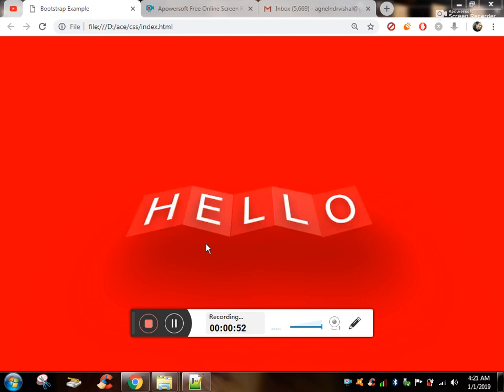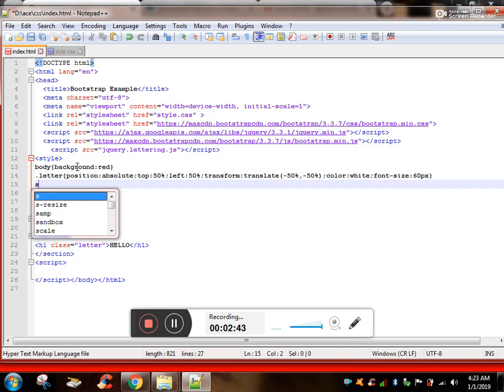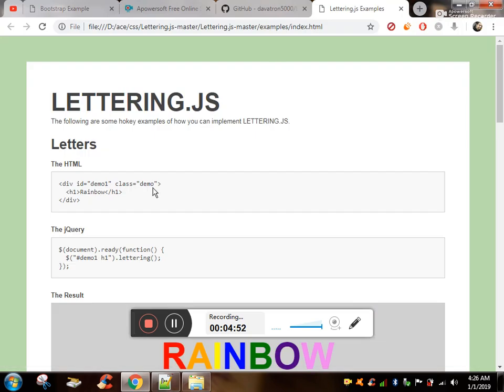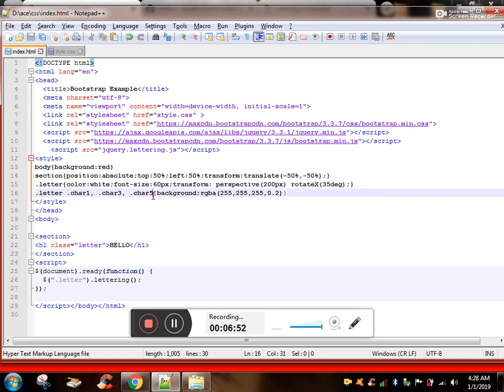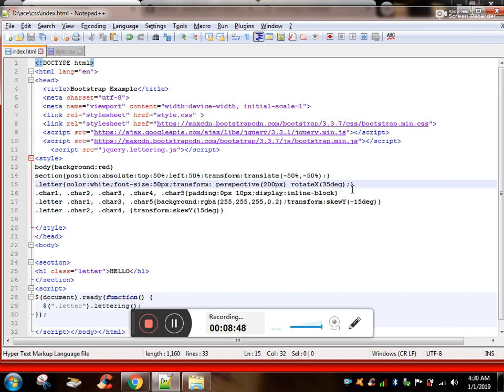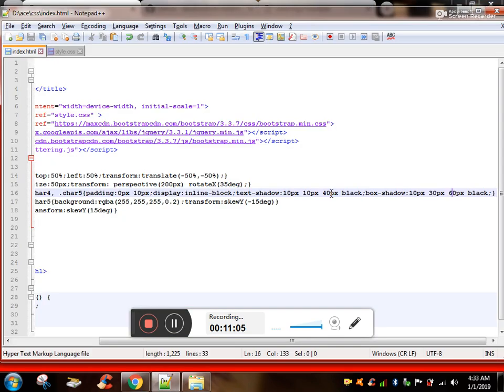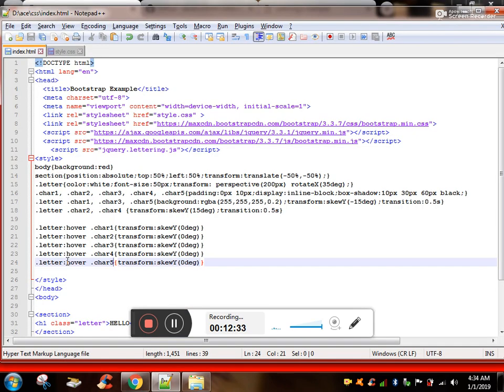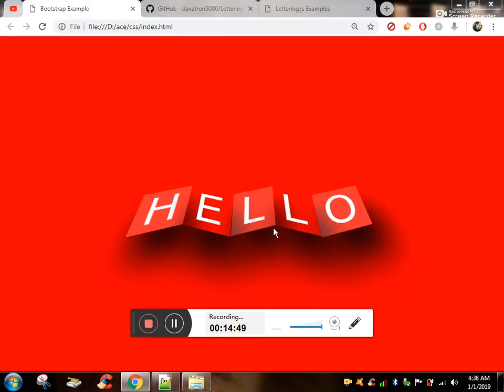Ep24 - how to use lettering.js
lettering.js cdn
lettering.js examples
lettering js vanilla
ettering js demo
lettering.js download